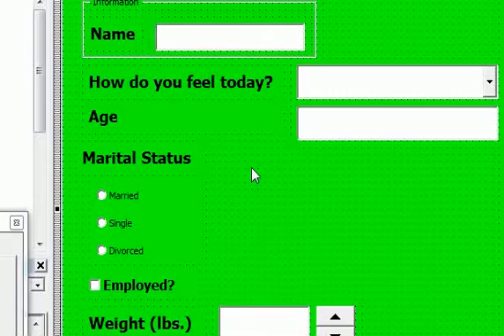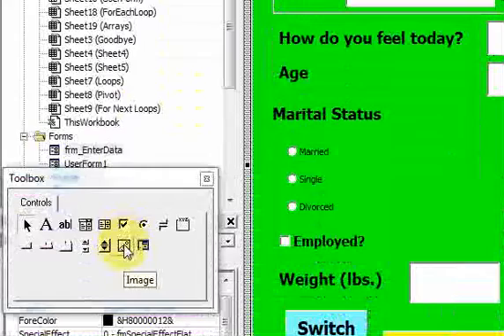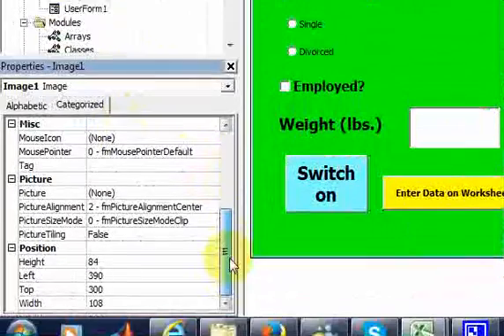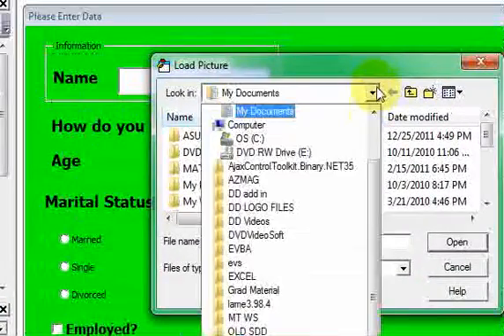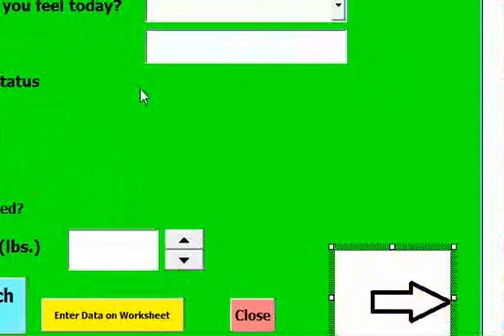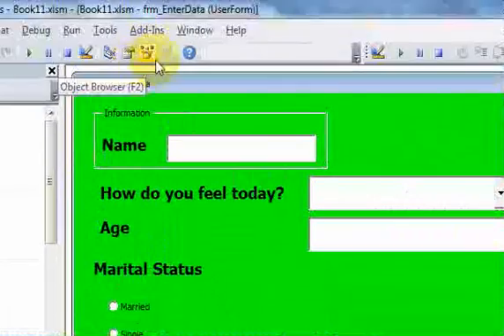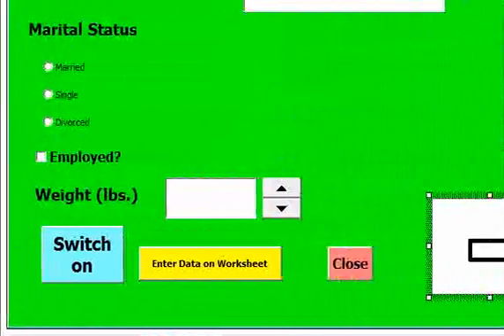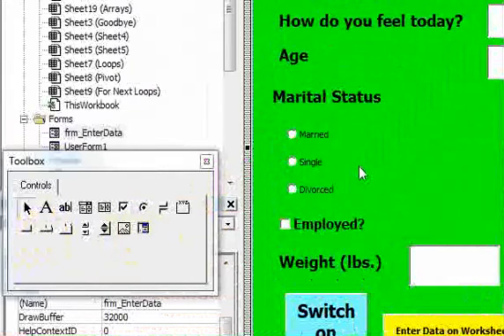Lesson 32.8 User Form Pictures in VBA